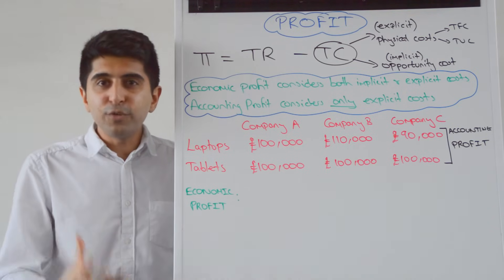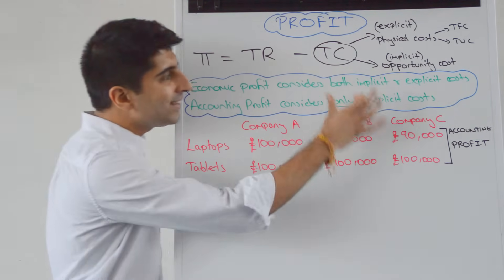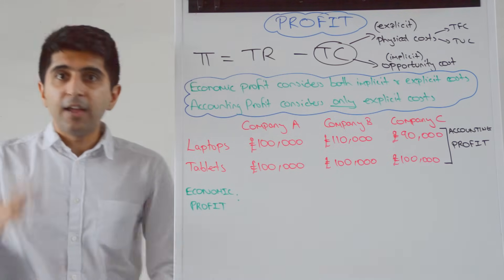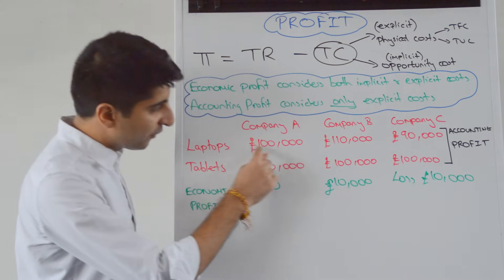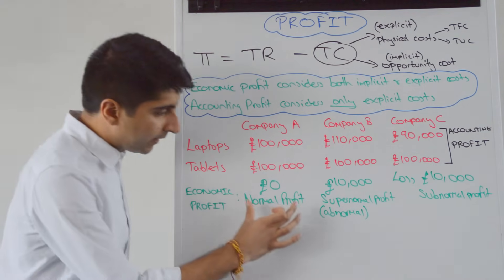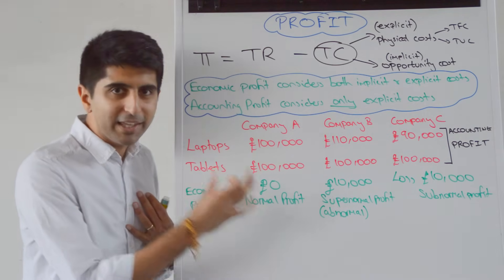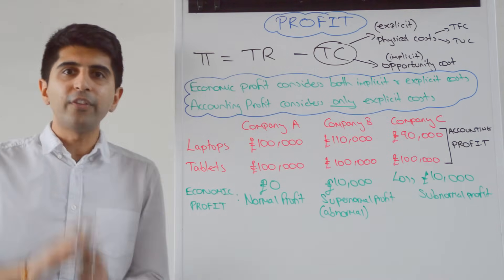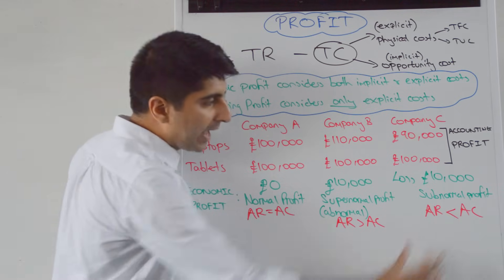Y2 8) Profit - Normal, Supernormal (Abnormal) and Subnormal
Y2 8) Profit - Theory Video covering economic profit. Supernormal, Normal and Subnormal Profit.